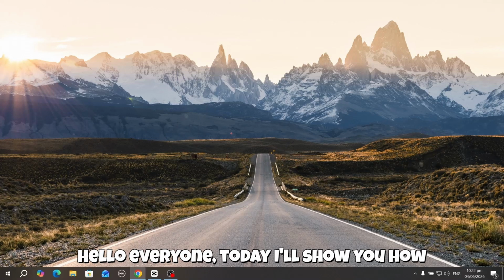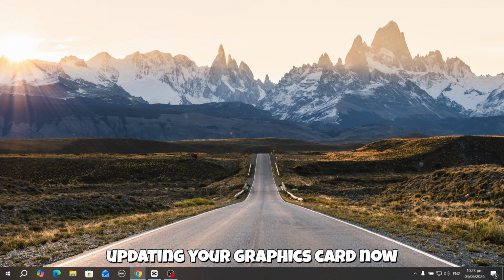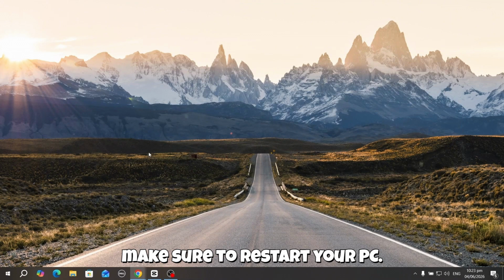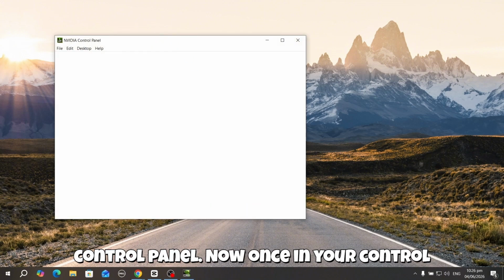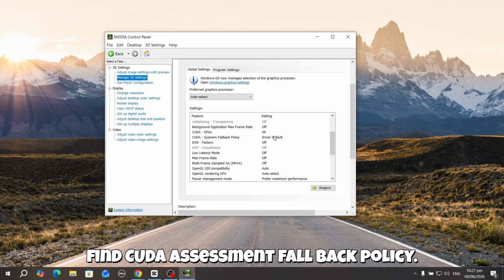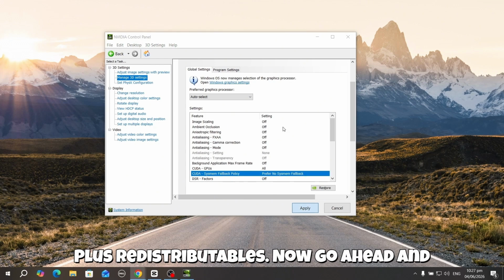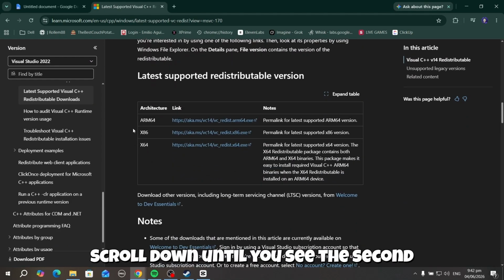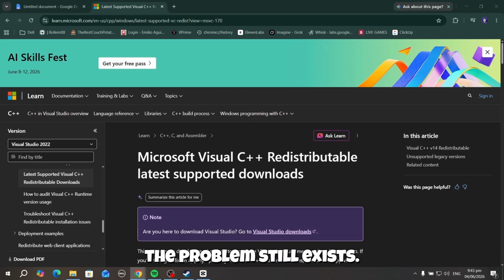How to Fix the FHC01 Error in Forza Horizon 6!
How to Fix the FHC01 Error in Forza Horizon 6! Follow this quick and effective guide to troubleshoot connectivity, installation, and game launch issues that may trigger the FHC01 error. Learn step-by-step solutions, including verifying game files, updating drivers, checking network settings, and applying the latest fixes. Whether you're unable to start the game or experiencing interruptions, this tutorial helps resolve the FHC01 error in Forza Horizon 6 and restore smooth gameplay.